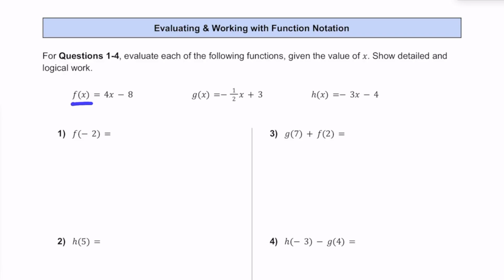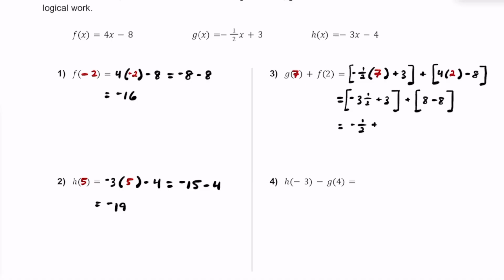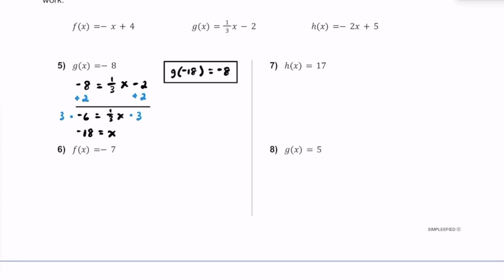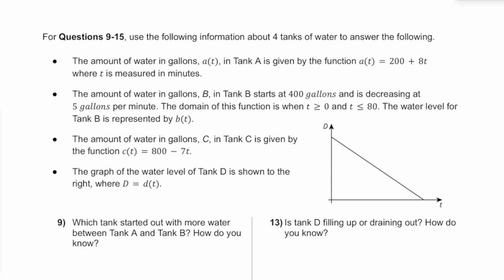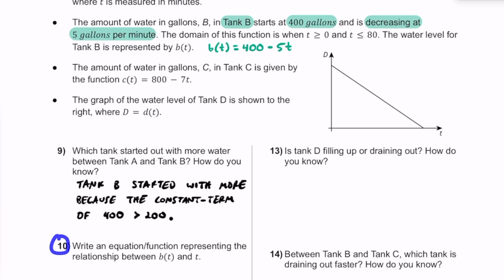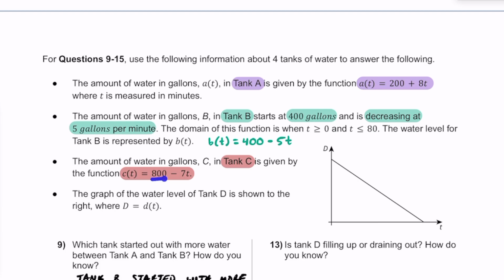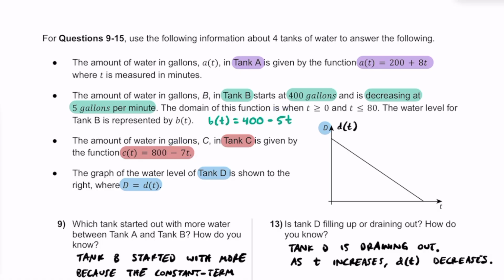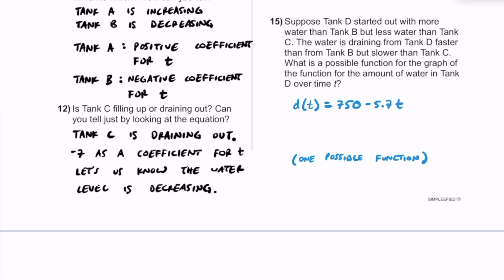How to Evaluate & Understand Linear Functions & Applications